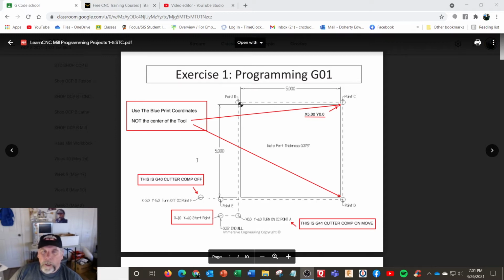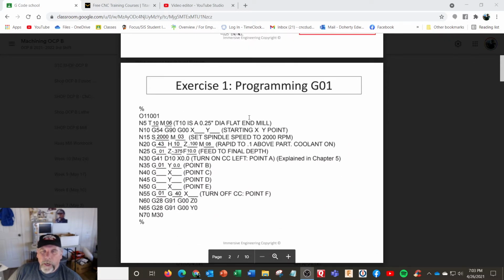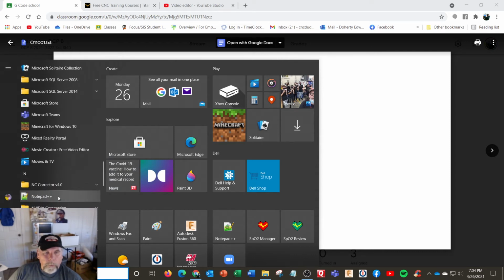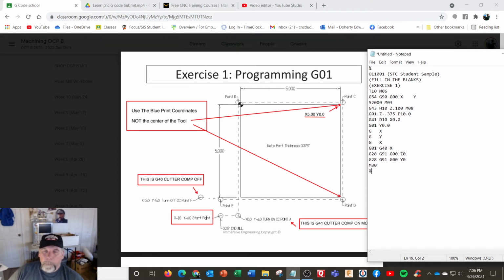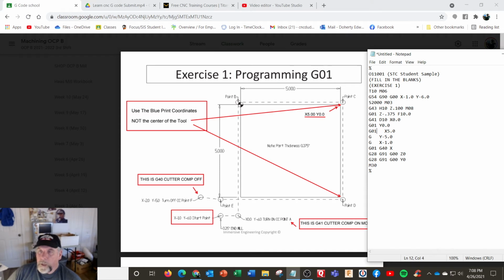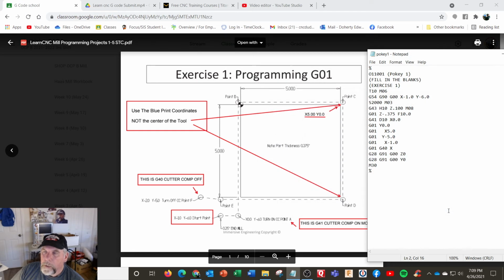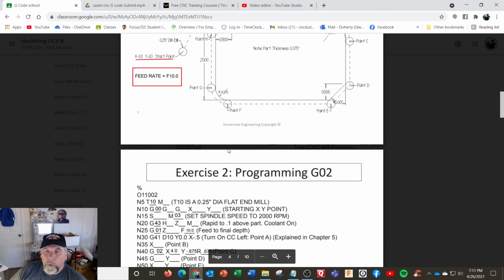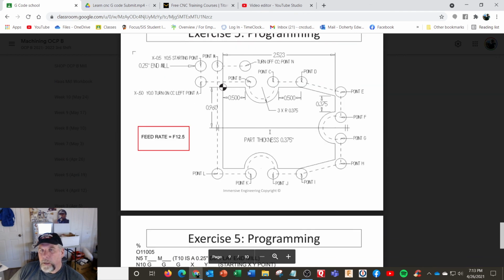I2L G Code 1